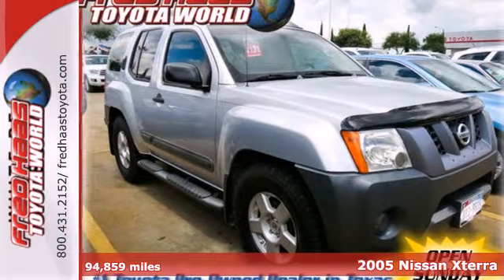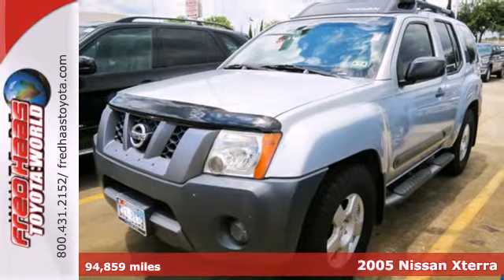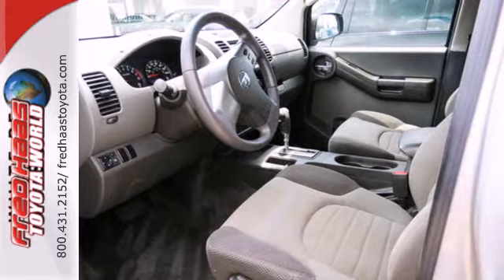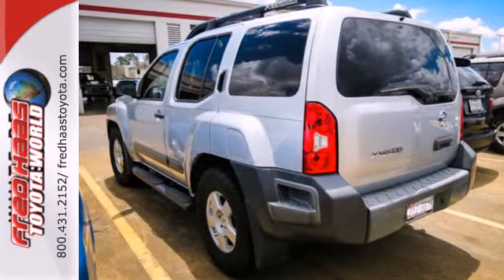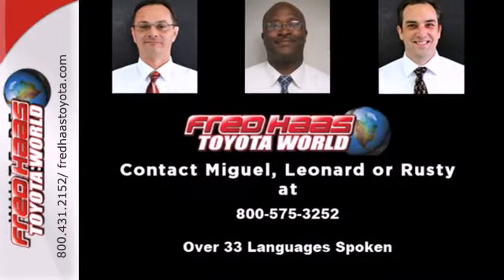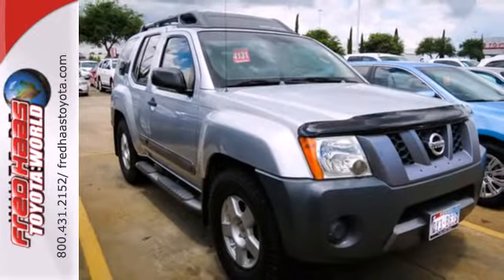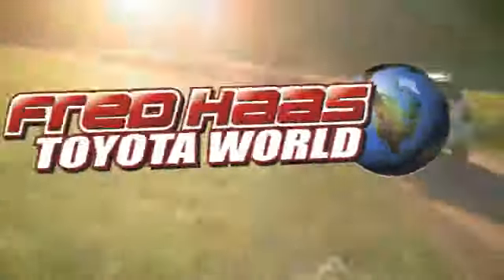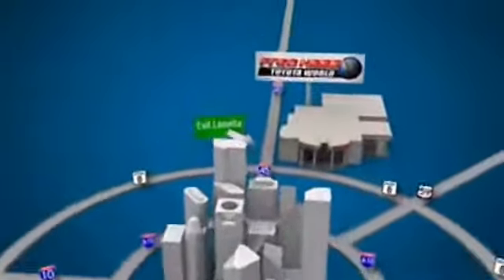2005 Nissan Xterra Spring Houston, TX 5C647229T - SOLD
Year: 2005
Make: Nissan
Model: Xterra
Trim: SUV
Engine: 4.0L V6 Cylinder Engine
Transmission: Automatic
Color: Silver Lightning Metallic
Interior: Desert/Graphite
Mileage: 94859
Stock #: 5C647229T
CRUISE CONTROL..ALSO LIMITED LIFETIME ENGINE WARRANTY..DEALER MAINTAINED..SERVICE RECORDS AVAILABLE..COMES WITH 2 KEYS 2 REMOTES(if avail.)..VERY NICE..MUST SEE..FREE AND CLEAN CARFAX...IF YOU ARE IN THE MARKET FOR A NICE NISSAN XTERRA THEN MAKE SURE YOU COME AND SEE THIS ONE BEFORE YOU BUY.. CALL BEFORE YOU COME..BRING YOUR DRIVERS LICENSE AND INSURANCE..BE READY TO BUY..PRICED TO SELL..SEE YOU SOON!

Address:
20400 I-45 North